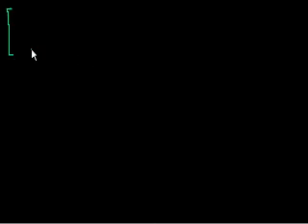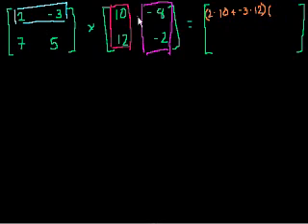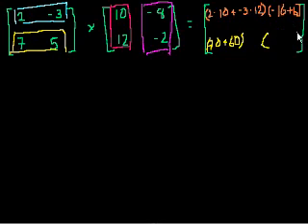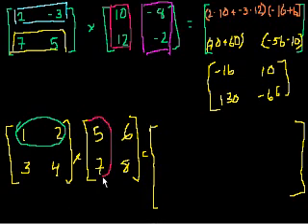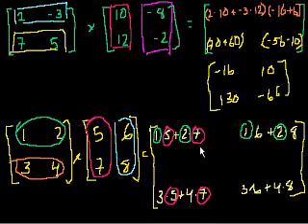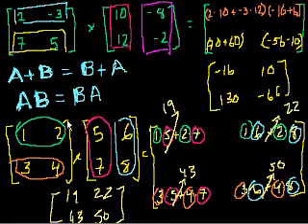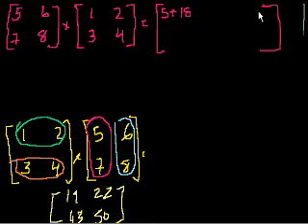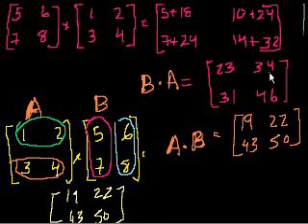002 Matrix multiplication part 1